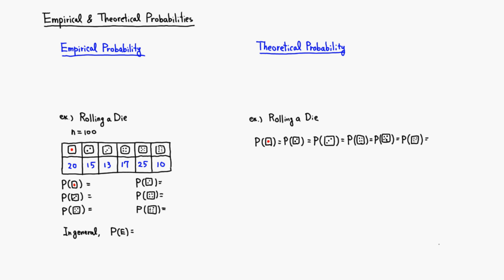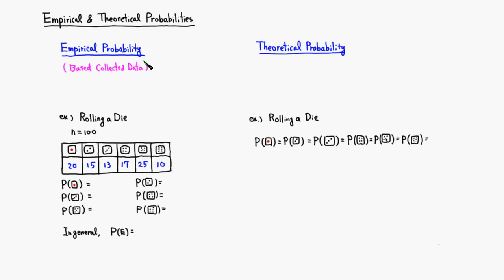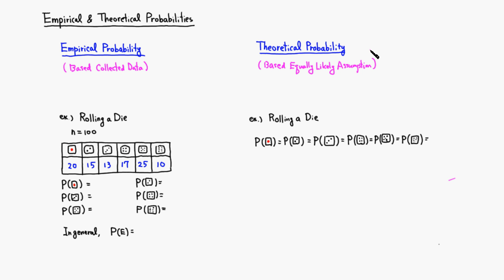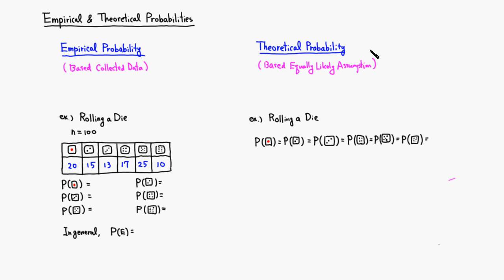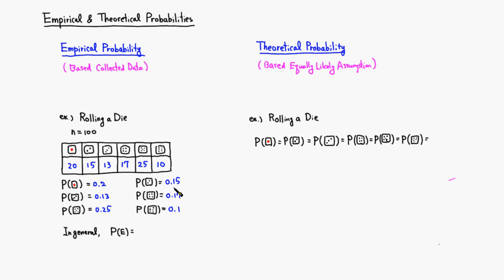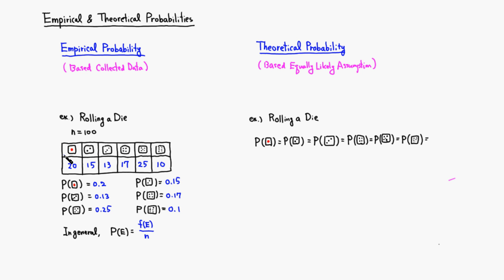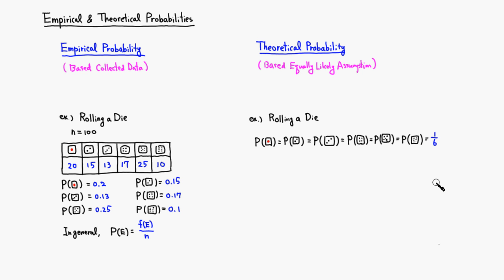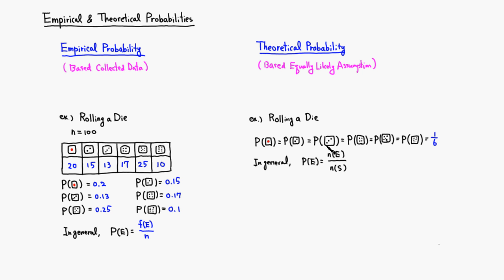MTH 107 Empirical & Theoretical Probabilities